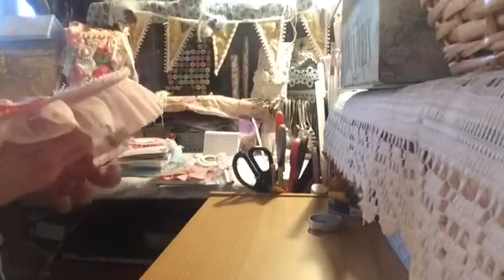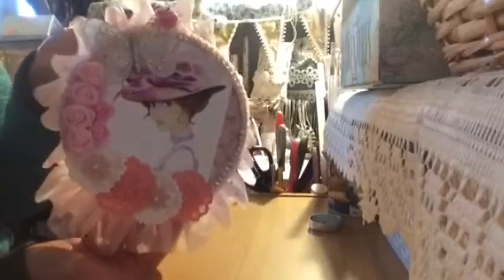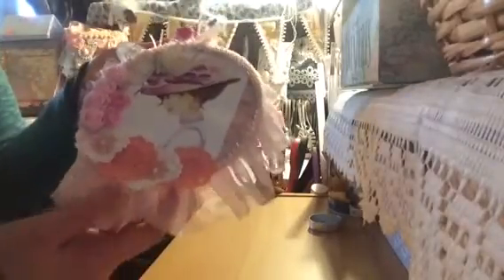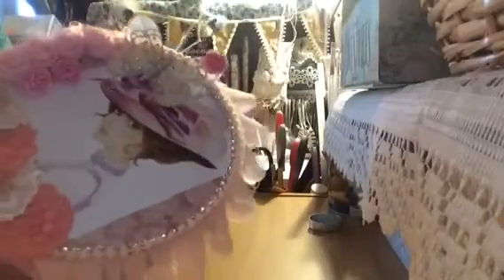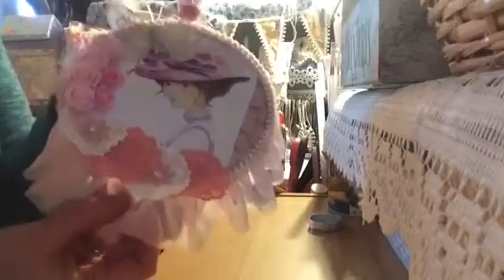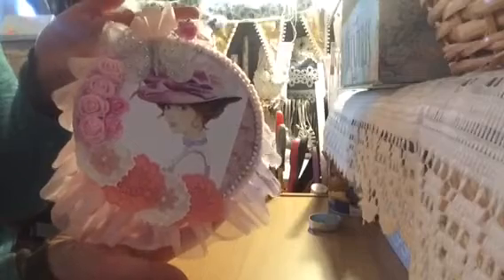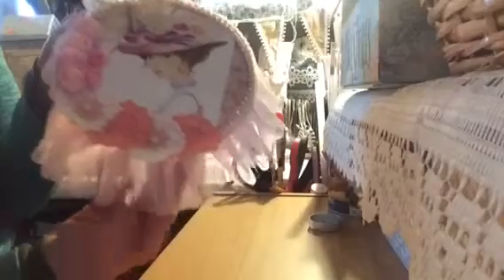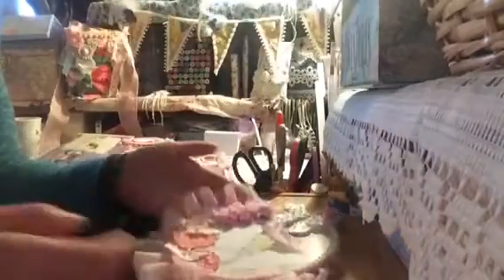VR for Louise Anna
YouTube :Louise Anna Tfw 💕💕